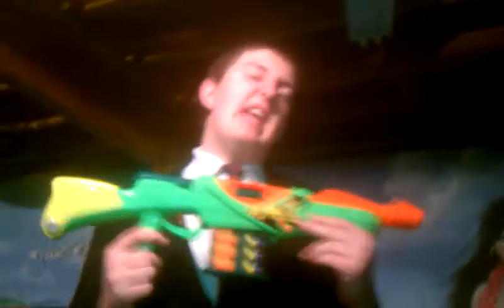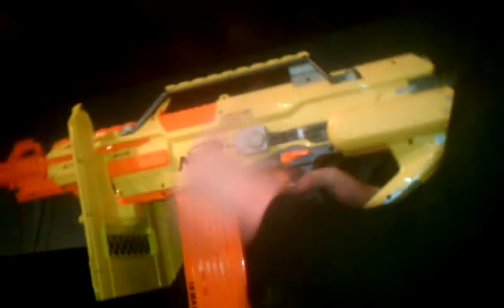Quickscoping with James Blond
Dedicated to Bella Rosas, and Mom. Happy Mothers Day